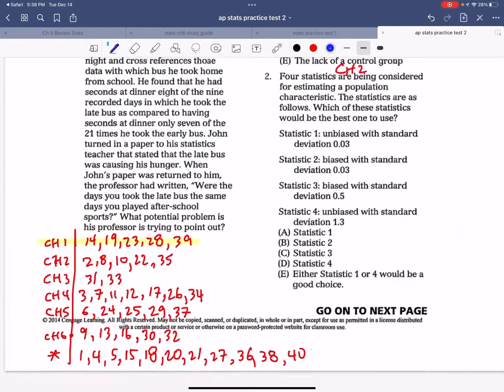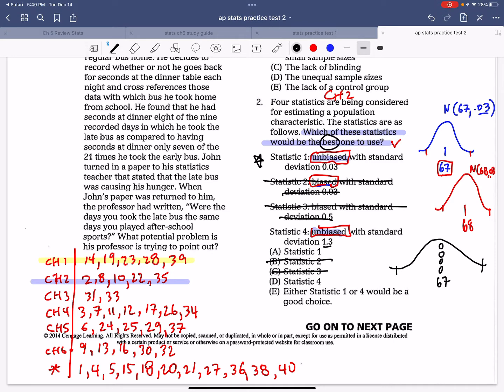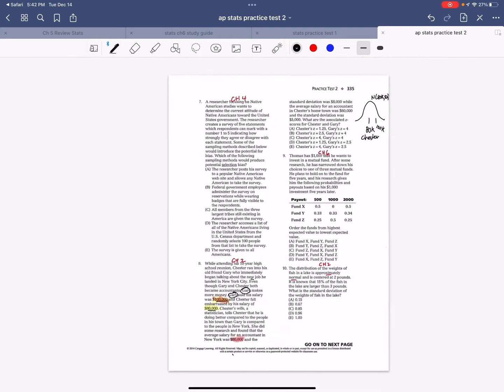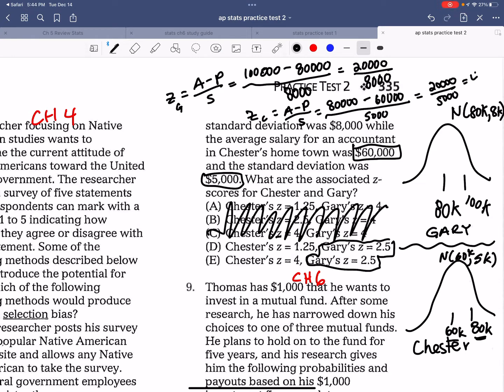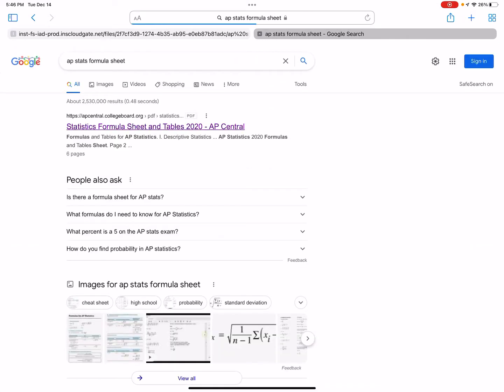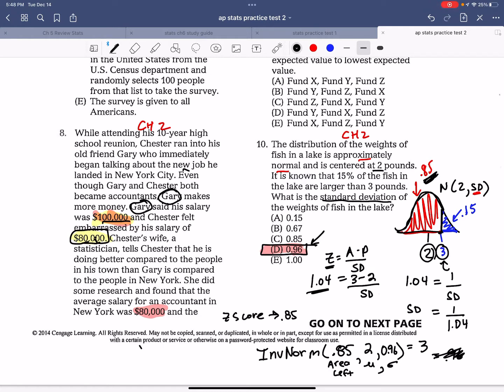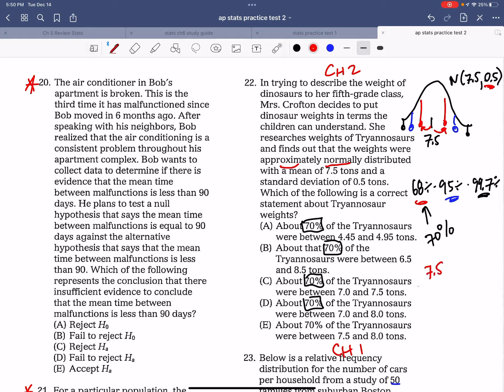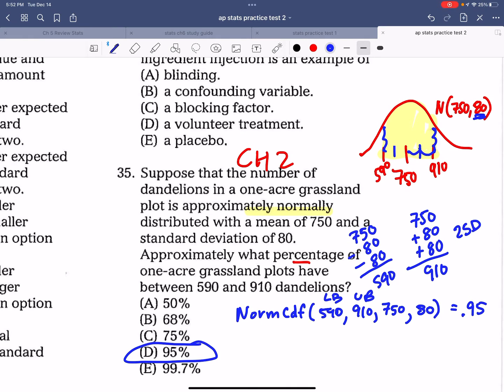AP Stats Practice Test 2 Ch2